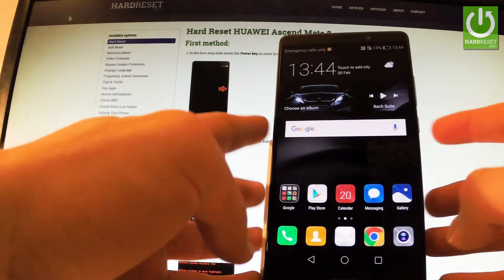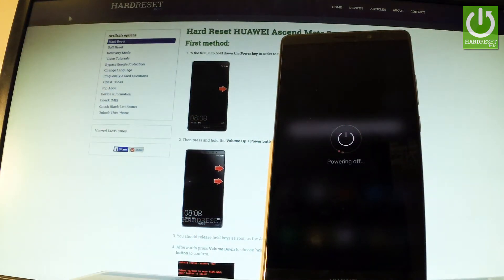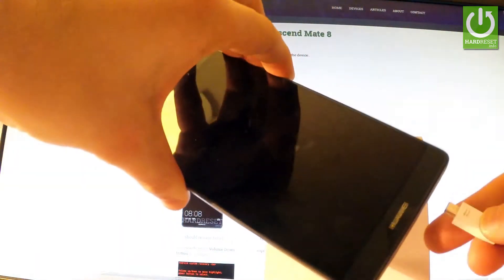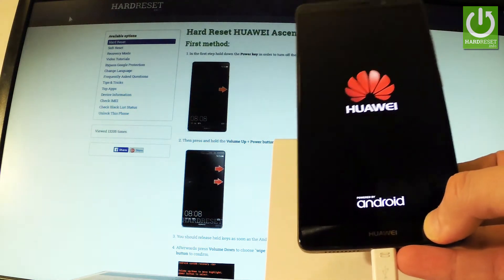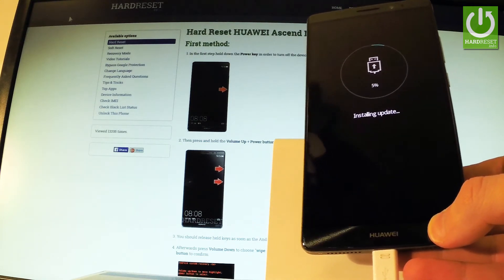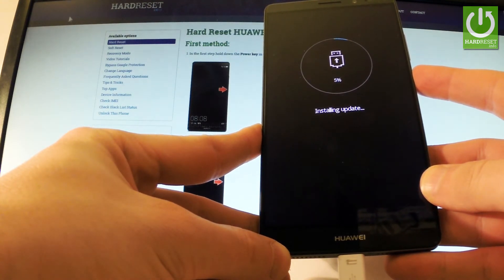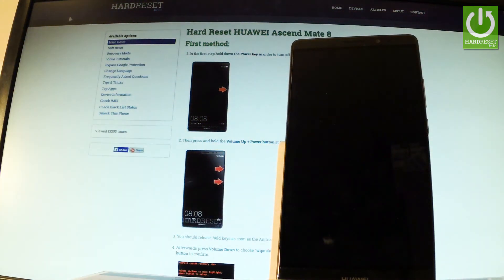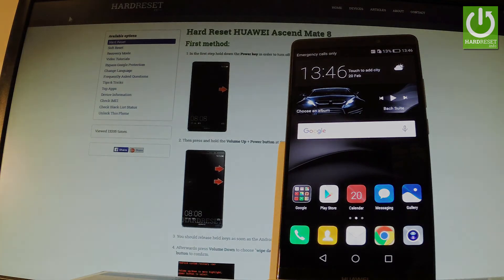How to Enter Download Mode in HUAWEI Ascend Mate 8 - Quit Download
How to open Download Mode in HUAWEI Ascend Mate 8? How to quit downoload mode in HUAWEI Ascend Mate 8? How to enter download mode in HUAWEI Ascend Mate 8? How to exit download mode in HUAWEI Ascend Mate 8? How to use download mode in HUAWEI Ascend Mate 8?

Use the Micro USB Cable and combination of keys in order to open the download mode in HUAWEI Ascend Mate 8. You can upgrade here your operating system.